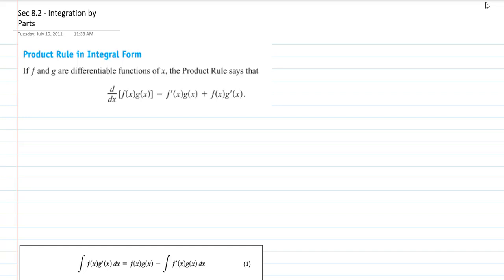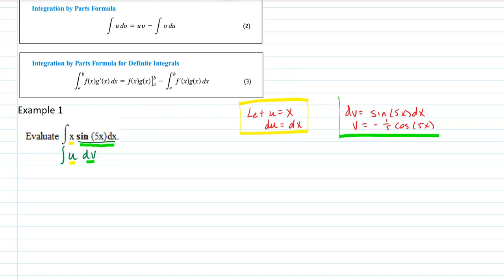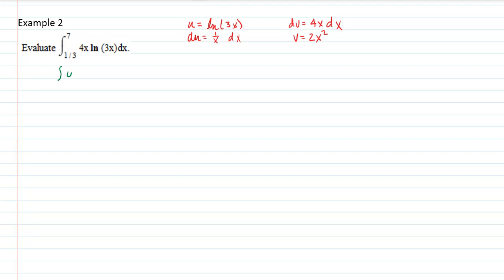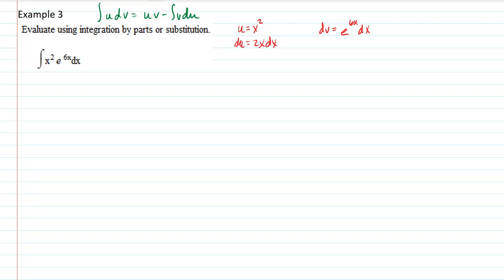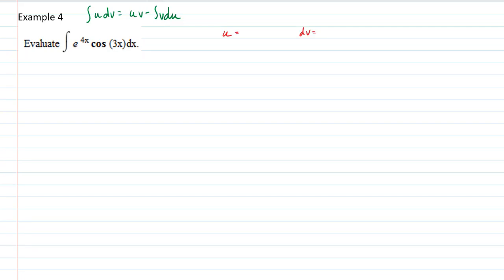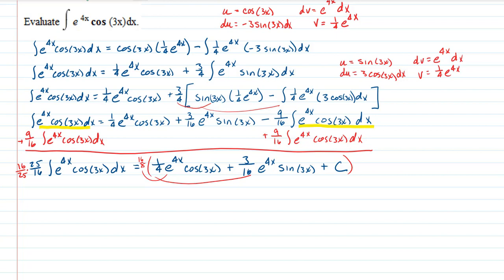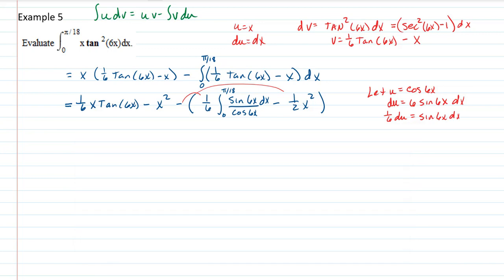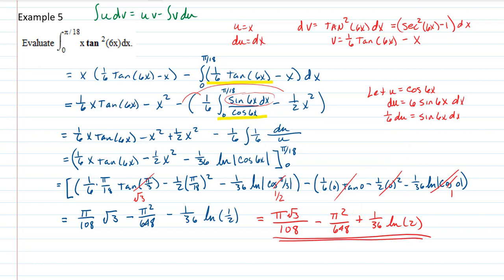Sec 8 2 Integration by Parts